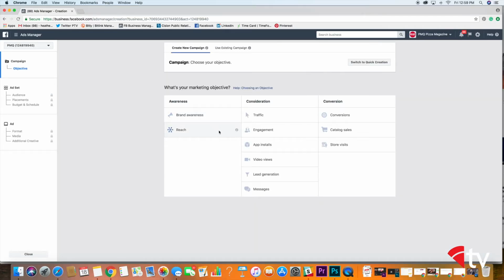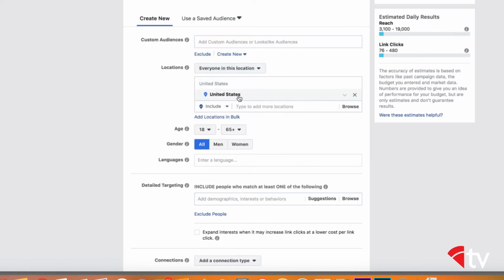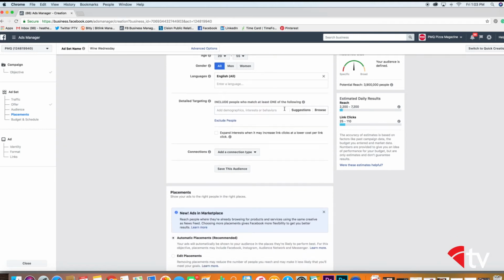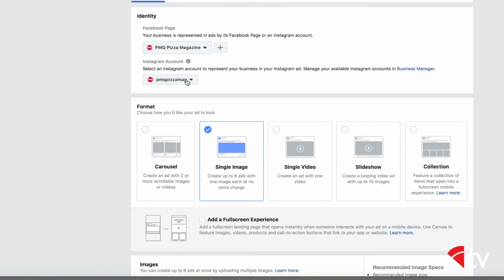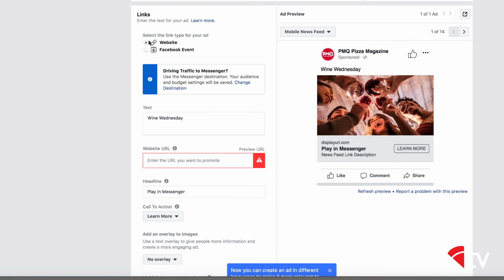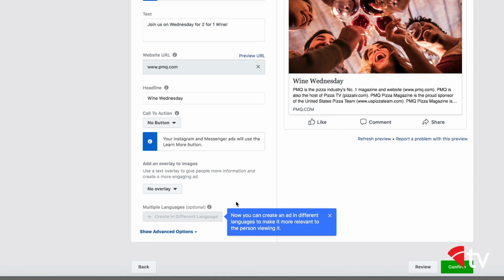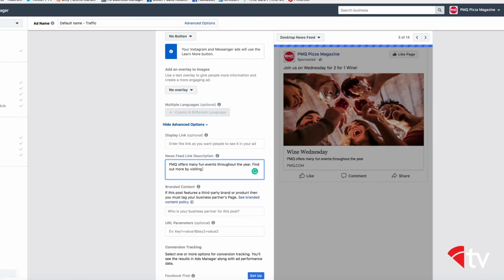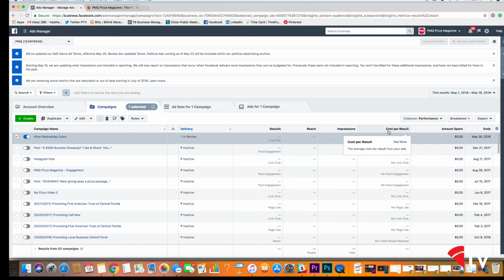How to Create a Facebook Ad for 2018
Check out our Facebook Ads Tutorial for beginners updated for 2018. The Facebook Advertising Tutorial Video will go through campaign creation, tips, strategies, Facebook ads manager, best practices, audiences, ads, ad types, and more.

You will learn Facebook Advertising Tips and ways to market to the right people in your pizzeria with any budget!

Powered by PMQ, PizzaTV is your video-centric, professional strength, world-wide guide to pizza. We provide consumers with education and inspiration to find your favorite pizza location. PizzaTV is the official online home of pizza, featuring pizza-related video and audio content from across the globe.

PMQ Pizza Magazine is considered the Wall Street Journal of the international pizza industry. Follow the ultimate insiders—the staff of PMQ Pizza Magazine—as they delve behind the scenes of the pizza business, explore its captivating culture and chat with some of the most colorful characters in the restaurant business.